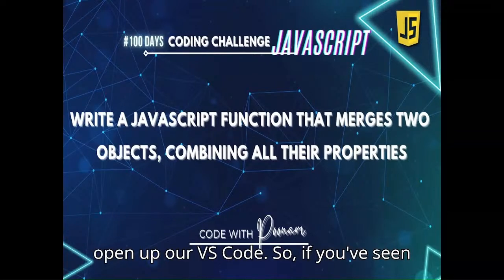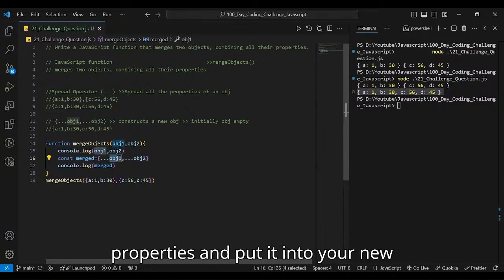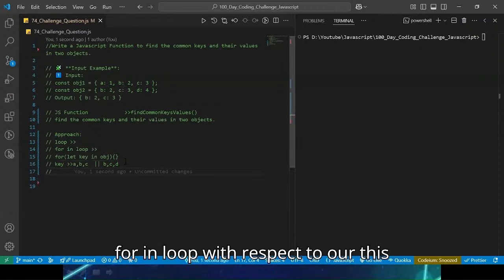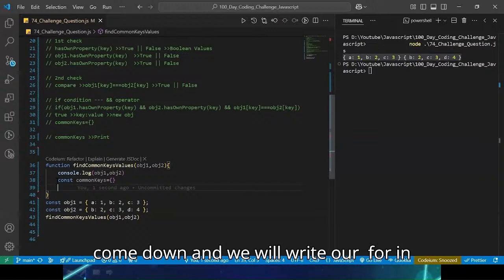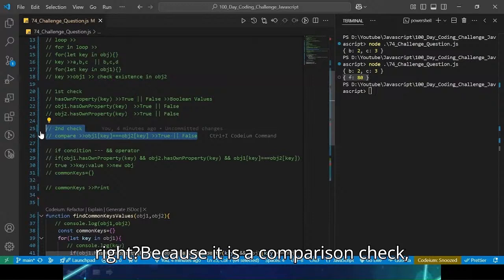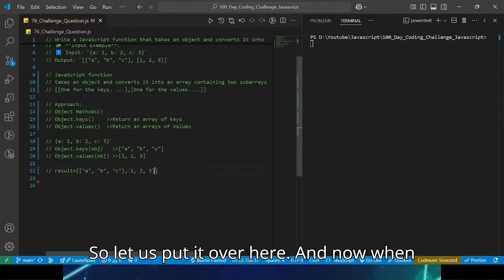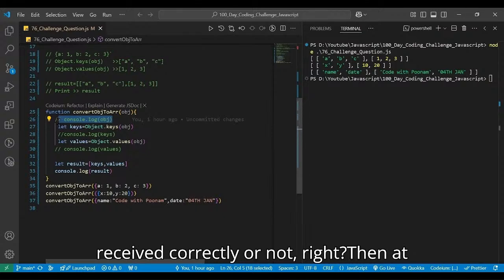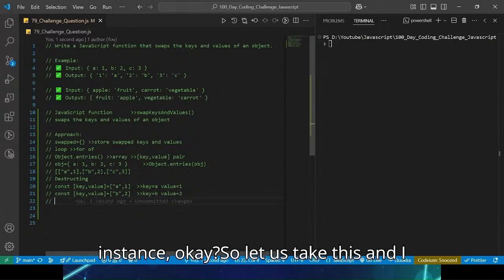🔴 Live: 🔥Master JavaScript Objects with These Must-Know Challenges! | Coding Interview Preparation 🚀